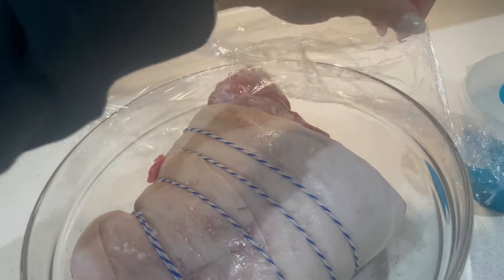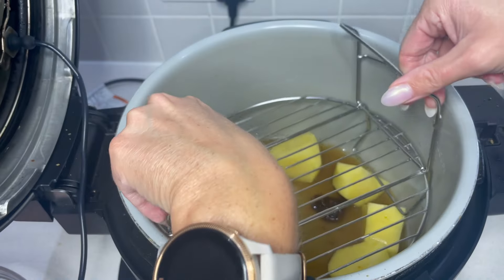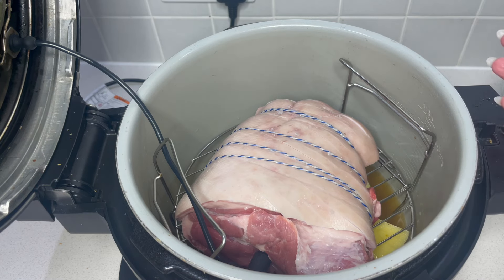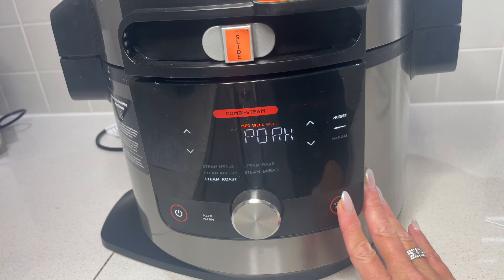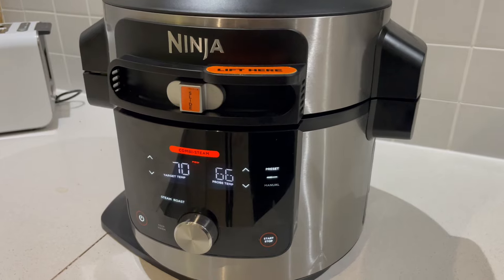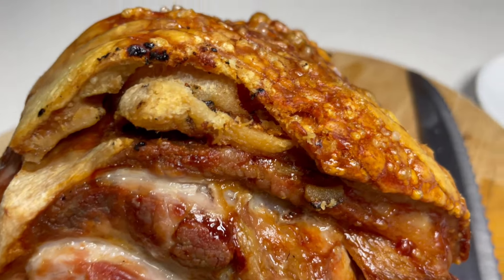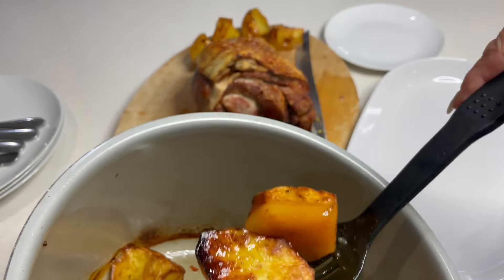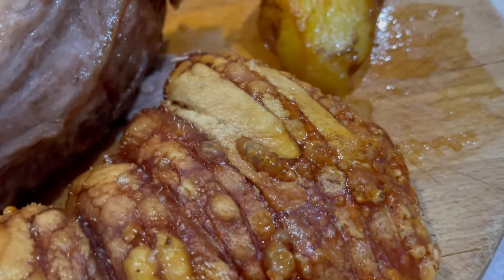NINJA FOODI 15 in 1 How to *STEAM ROAST* ROAST PORK WITH CRACKLING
What an amazing way to cook your Roast Pork! The meat was juicy and the Ninja created the best crispy crackling I have ever tasted. I won't be cooking a Sunday Roast Pork in the oven ever again. Let me know if you give the Steam Roast function a try

⏺ KENWOOD STAND MIXER - (similar newer version of mine) (Glass bowl cheaper option)
⏺ DIGITAL KITCHEN SCALES (similar to mine)

FOOD ITEMS
⏺ PAPRIKA 1KG
⏺ CELERY SALT 100G
⏺ MUSTARD POWDER 100G
⏺ GROUND WHITE PEPPER 250G
⏺ GROUND CORIANDER 100G
⏺ GROUND CUMIN 100G
⏺ TURMERIC 250G
⏺ GARLIC GRANULES 100G

MUSIC
Watch:
 • Wiguez, Vizzen, Maestro Chives - Runn...